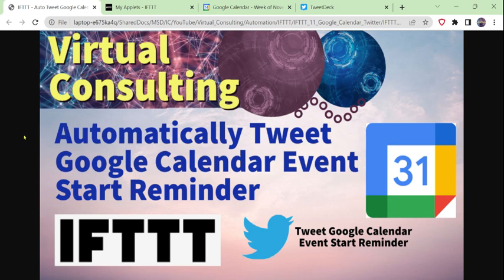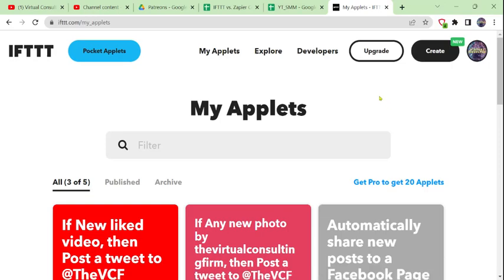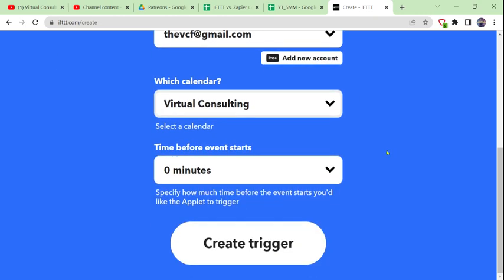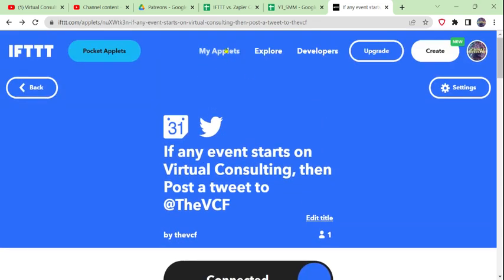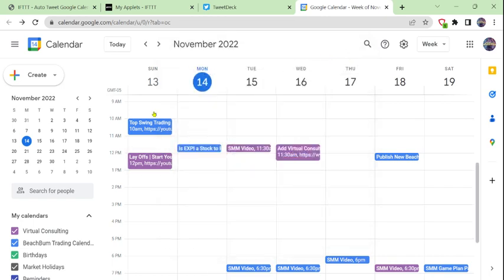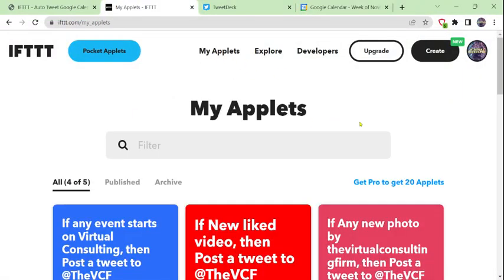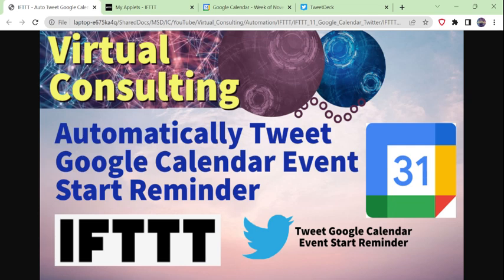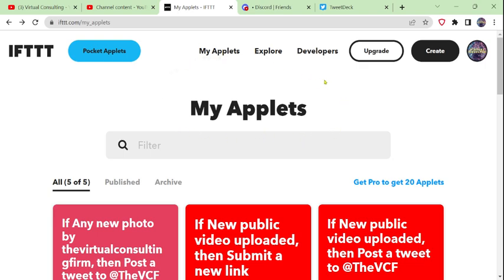Google Calendar Event Start to Twitter | IFTTT Tutorial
Would you like to learn How to Automatically send a [Google Calendar Event Start to Twitter] with an IFTTT [If This Then That] Applet?

In this video, as part of the [IFTTT Tutorial] within our [How To Automate Your Business]  series of videos, we show you step by step How to [Google Calendar Event Start to Twitter] with an IFTTT [If This Then That] Applet and how IFTTT (If This Then That) may be used to [Automate Your Business], making you more productive, efficient and effective and saving you, and your [Virtual Consulting] clients, as Time = Money 💰 !

Some of the Topics discussed in this [Google Calendar Event Start to Twitter | IFTTT Tutorial | Episode #?] video include:
✅ How to Automatically send a [Google Calendar Event Start] Tweet to Twitter with an IFTTT [If This Then That] Applet
✅ [How Create Your Own Applet with IFTTT (If This Then That)] to Automatically send a [Google Calendar Event Start to Twitter]
✅ How to Test Your Custom IFTTT (If This Then That) Applets
✅ How to Verify the Results from the Runs of your Custom IFTTT (If This Then That) Applets
✅ How IFTTT (If This Then That) may be used to [Automate Your Business]
✅ How you may offer and sell your automation services using IFTTT (If This Then That), as additional Value and Benefits, to your [Virtual Consulting] clients

🔴 Please also Join us in the Virtual Consulting Community by Subscribing to the [Virtual Consulting] YouTube Channel and Please Click the Bell 🔔 Icon so that You are Notified and Never Miss an Episode, All for FREE.

📖 CHAPTERS 📖
00:00 -  Introduction
02:05 -  IFTTT Tutorial Episode #1
03:19 -  Create Applet
09:20 -  Verify Twitter Tweet
13:53 -  Final Thoughts
16:27 -  IFTTT Benefits
17:39 -  IFTTT Q&A
19:17 -  Virtual Consulting Sites
20:37 -  Discord Invite

🎥 You may / Please see 👀 All of the other videos in the [Virtual Consulting] [IFTTT Tutorial]
🎥 You may / Please see 👀 All of the videos in the [Virtual Consulting] Automation Playlist, All for FREE,

🔴 Please also Join Us in the New Virtual Consulting Community 🎮 Discord Server, for FREE,

🙏 Please Help us be able to continue to produce frequent quality content to Help You Learn How To Get Started and Succeed in Virtual Consulting as a Virtual Consultant! by Supporting Virtual Consulting via Patreon